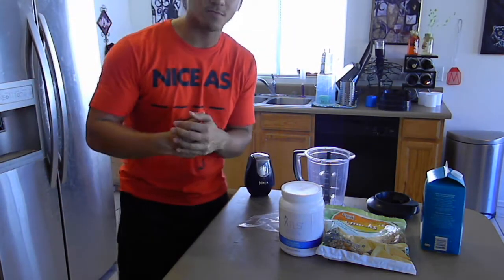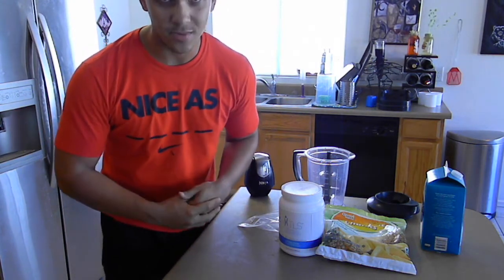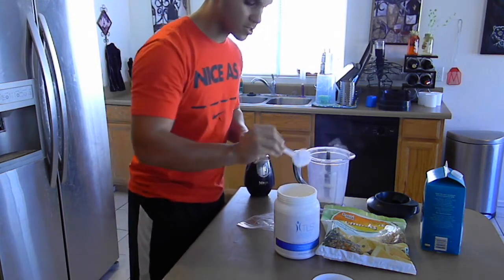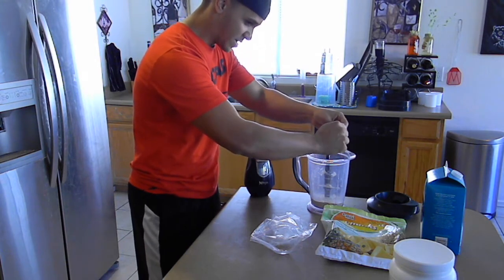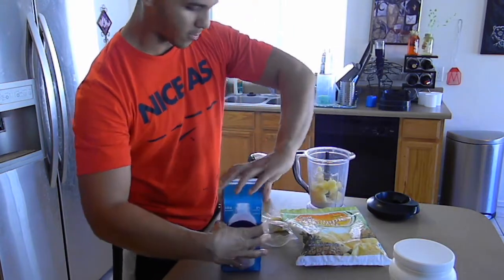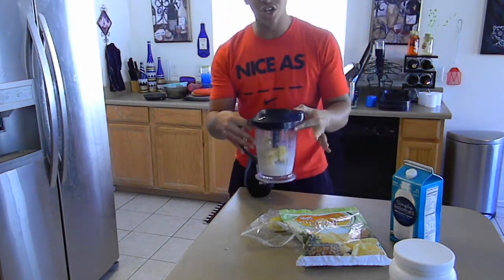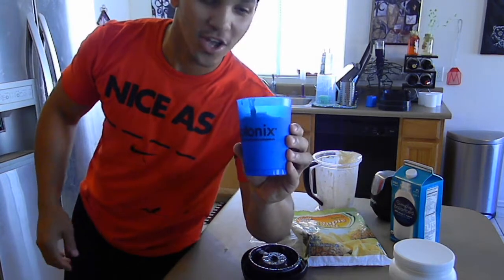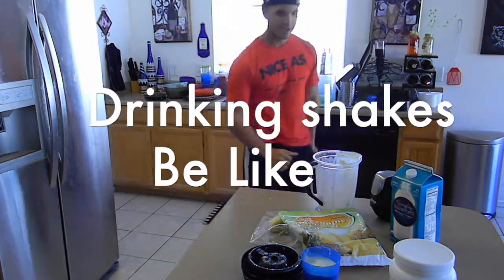Vlog #2 No Skipping Breakfast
Stop skipping that breakfast meal. Trying to be healthy and lose weight or even gain weight the right way? Then eat that breakfast!!!. Here i show a fast and easy way to male a quick meal on the go.